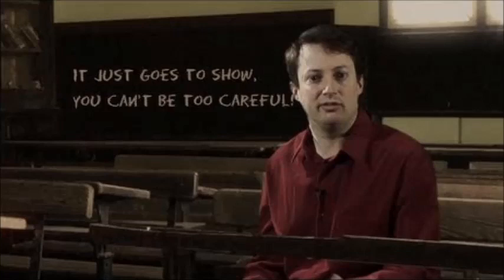David Mitchell rants on The Unbelievable Truth S9E02 about pandas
BBC Radio 4